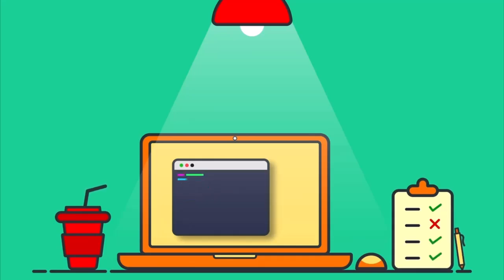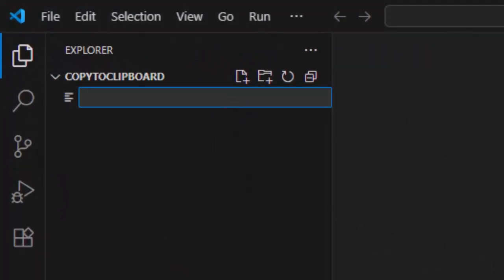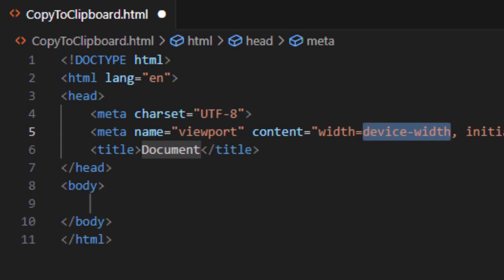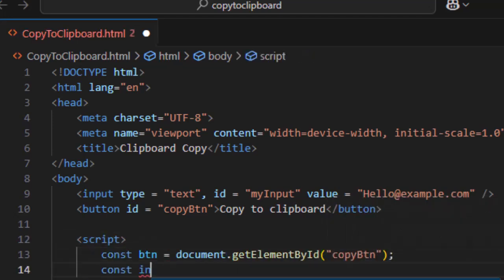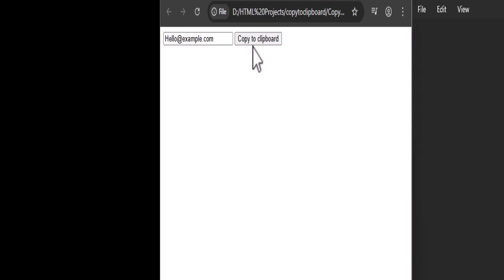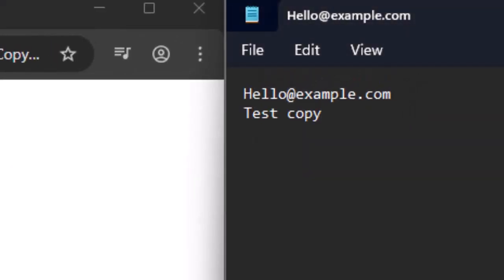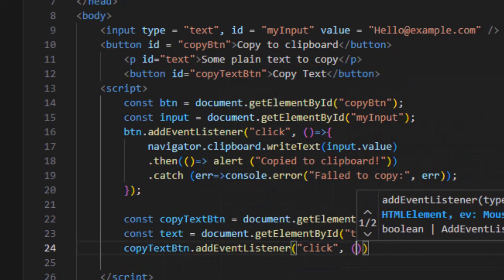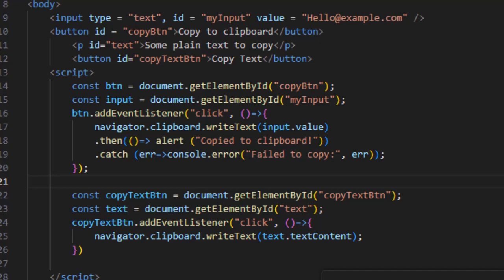Copy to Clipboard JavaScript Tutorial — One Click Copy Button (No Libraries)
Copy to Clipboard JavaScript tutorial using the modern Clipboard API — no libraries, just HTML, CSS, and vanilla JavaScript.

🔹 Works for copying from input fields or plain text
🔹 Fully supported in all modern browsers

📌 Topics covered:

Clipboard API (navigator.clipboard.writeText)

Handling plain text and inputs

Click event listeners

Accessibility considerations

🧠 Easy, practical, and beginner-friendly. Try it out!